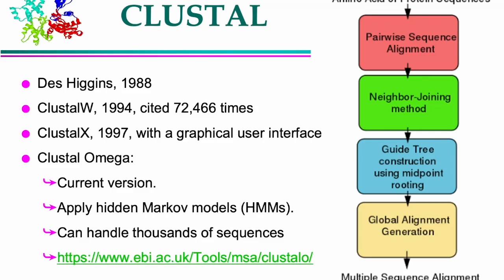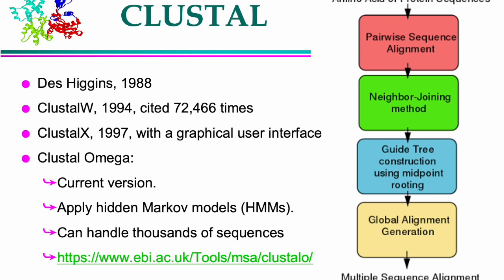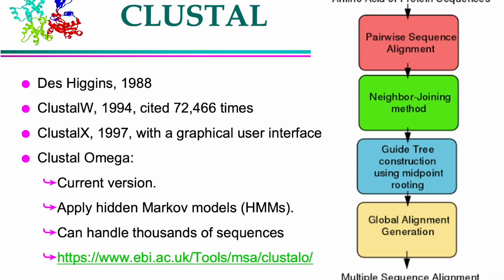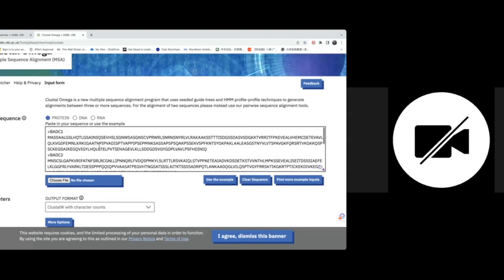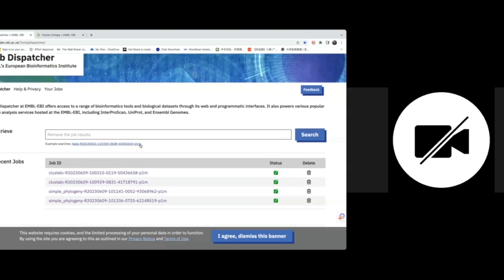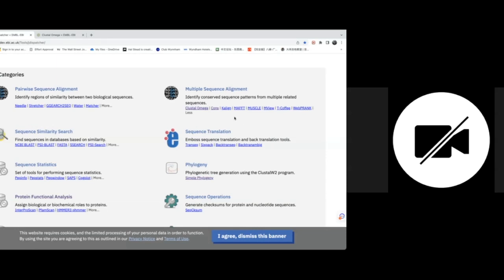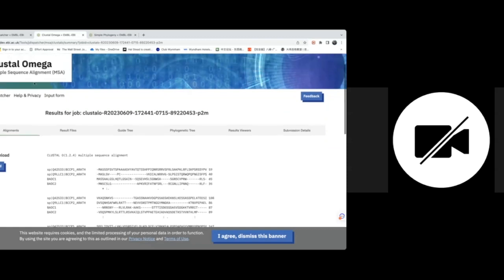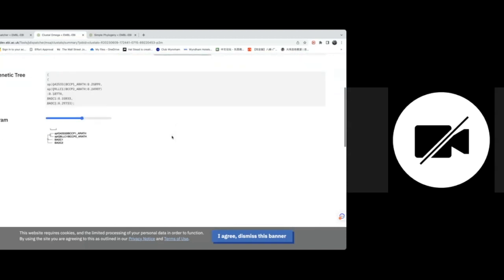Bioinformatics servers and databases for studying proteins 3-2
QA Transcript
Speaker 1
OK, so that's the demo of Clustal Omega. All right. Any question for this part?
Speaker 2
Hi I have a question about the protein sequence similarity control. So in my experience the pairwise alignment can only guarantee the proteins Similarity above a threshold in the same cluster, but cannot guarantee the protein sequence similarity below the threshold between clusters. So do you think it is possible to use multiple sequence alignment to do the sequence similarity control.
Speaker 1
Yeah, that's a good point there. Yeah. So the current methods, let's say CD-hit or Blast Clust. So those tools they cluster protein sequences into different groups. But because of the nature of the blast, it doesn't really guarantee good results, just as you said. Yeah. The reason that those tools are very fast, very easy to use, that's why most people do not bother to use additional tool. If you really want to do a solid job, you should use multiple sequence alignment phylogenetic tree to guide the family Classification. And this is done in annotated families. So yeah, I'll talk a little about that in the next lecture. When they construct families, they literally did that manually. But when people do bioinformatics studies, nobody really bothered to do that. So in your case, if you really want to do solid job you could use a multiple sequence alignment for that purpose.
Speaker 2
OK. Thank you.